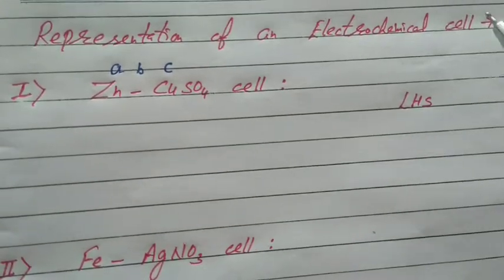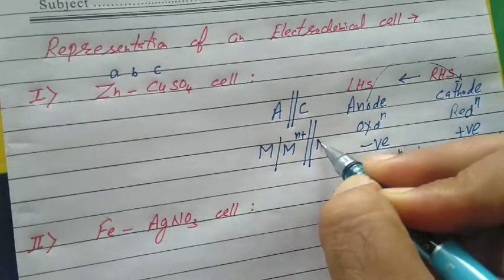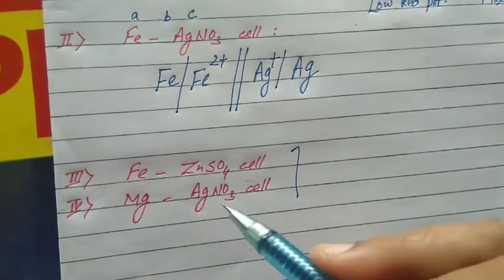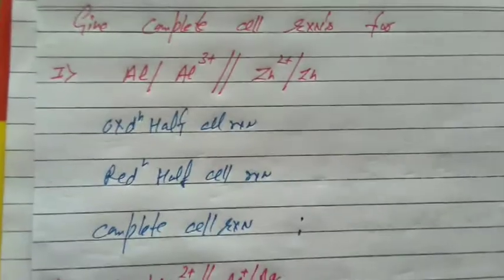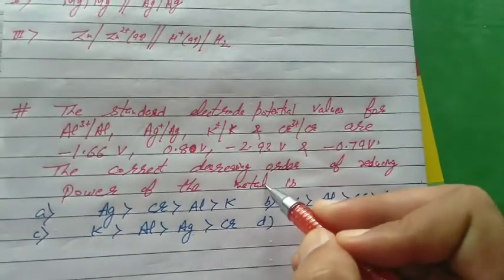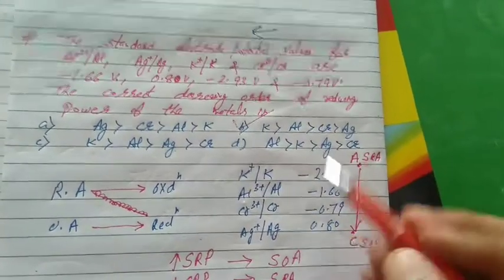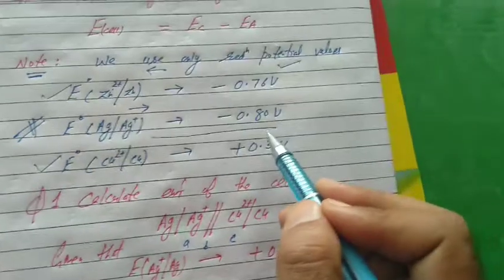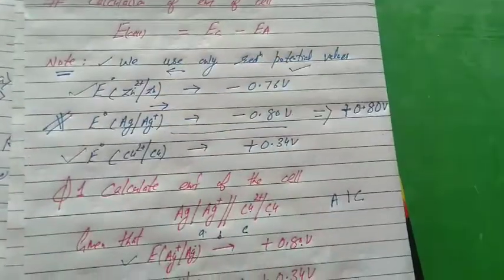Electrochemistry(l)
representation of cell  & calculation of emf